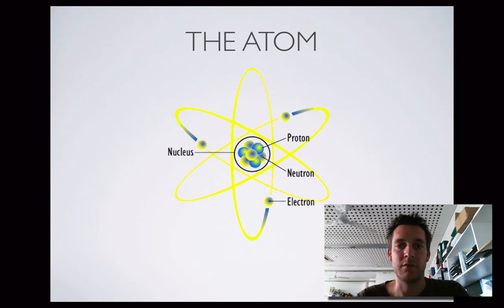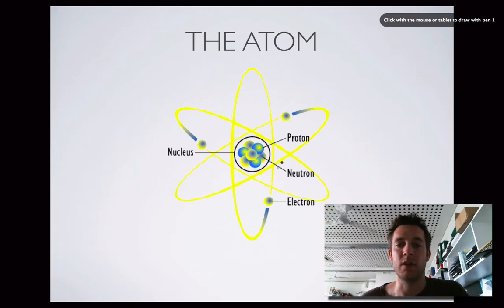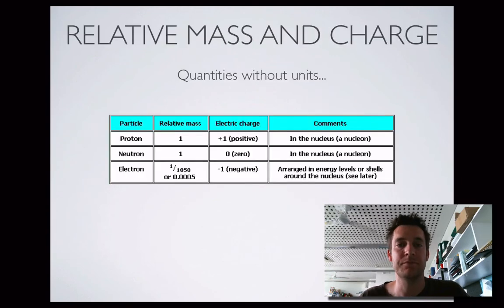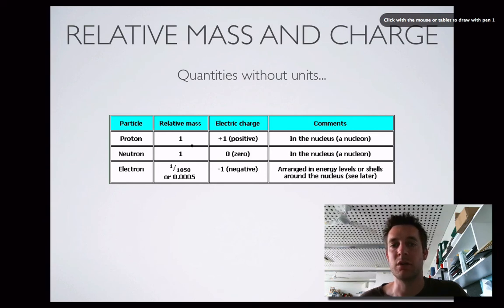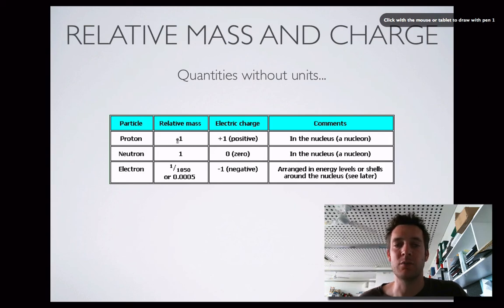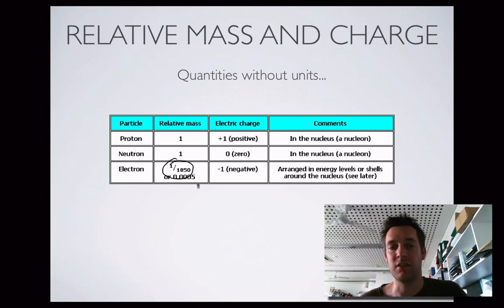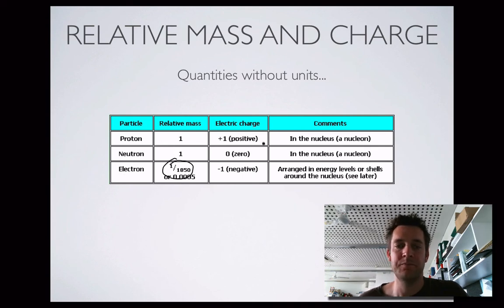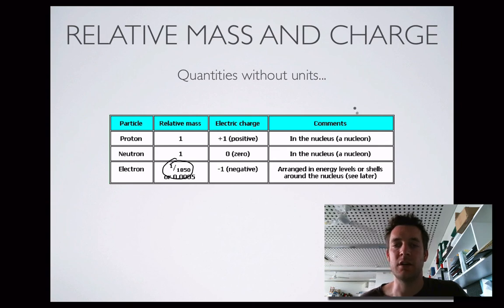2 Subatomic Particles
2nd in a series of films about atoms - the things that make up everything we see around us. Here we look at the particles that go together to make atoms.